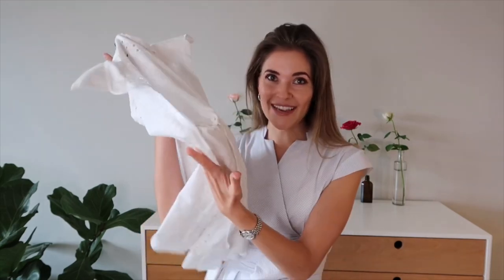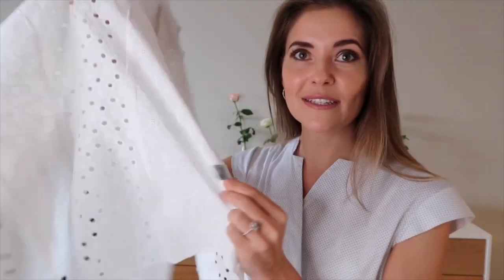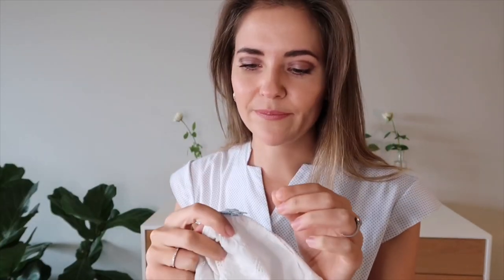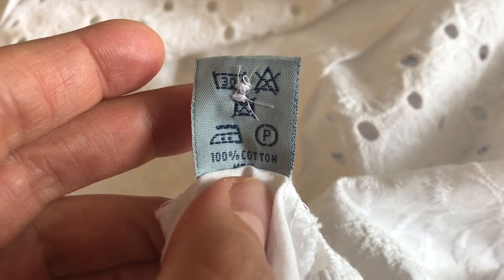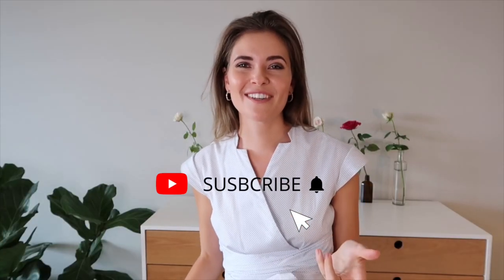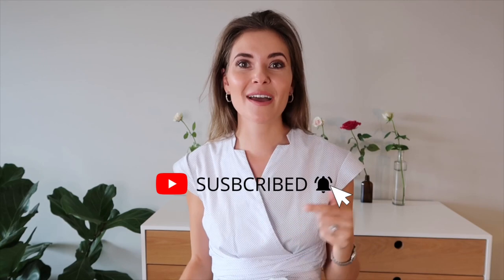FIBERS & FABRICS : INTRO | S1:E1 | What are clothes made from? | Beate Myburgh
00:27 We make fabric choices every single day
00:49 Comfort is so important
01:02 The environmental impact of our choices
01:20 Your skin is an organ
01:34 Spending money on clothing
02:29 How to check the fabric composition

The skin is the largest organ of the body, with a total area of about 20 square feet. The skin protects us from microbes and the elements, helps regulate body temperature, and permits the sensations of touch, heat, and cold.

Toxicity of Synthetic Fibres & Health

Is Your Clothing Toxic?

What synthetic materials are doing to our environment

According to a study published in November’s Environmental Science and Technology, nearly 2,000 polyester fibers can shake loose from a single piece of clothing in the wash and, unfortunately, those tiny plastic bits are making their way into the ocean.

Charles Moore, founder of the Algalita Marine Research Foundation, which focuses on plastics in the marine system, says he’s been concerned about microplastics from all sources